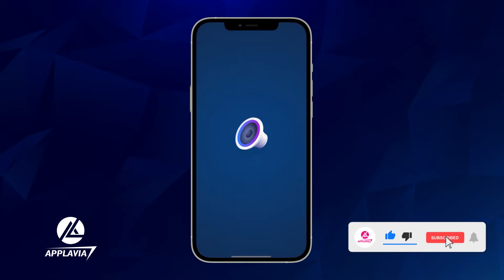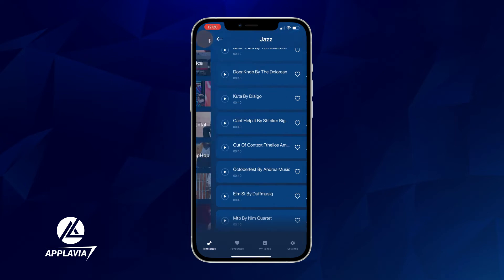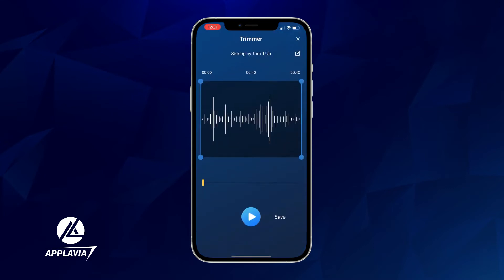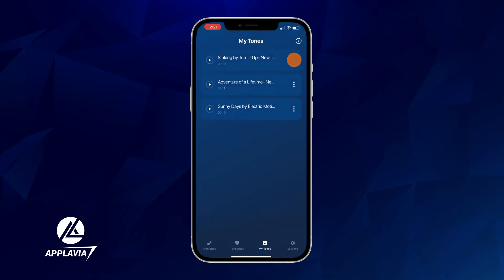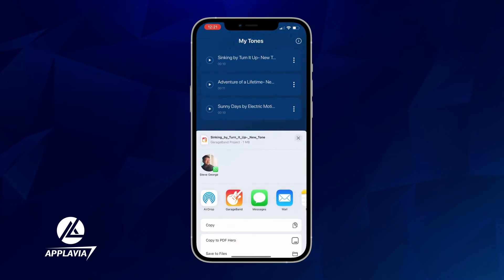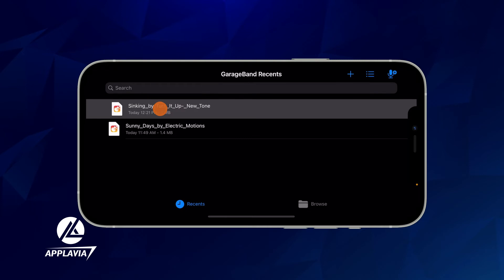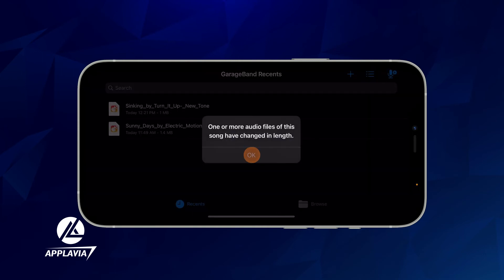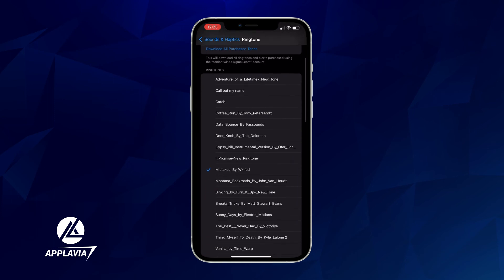How to Set a Ringtone on iPhone without iTunes or a Computer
Wondering how to set a ringtone on iPhone without using iTunes or maybe a computer? With the Ringtones : Ringtone Maker app, you can easily do so and convert any song into a ringtone for your iPhone. Check out the detailed guide and explore how to set a song as a ringtone on iPhone.